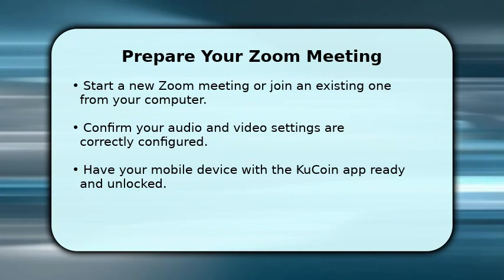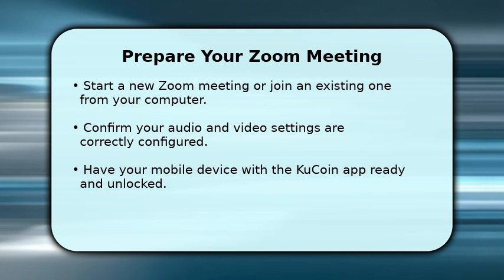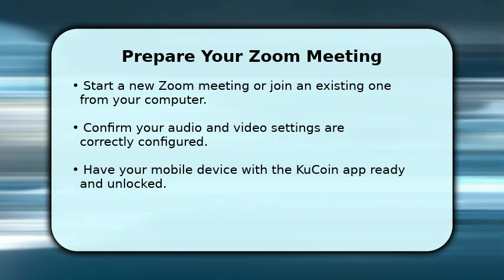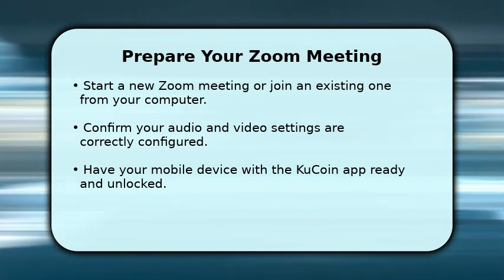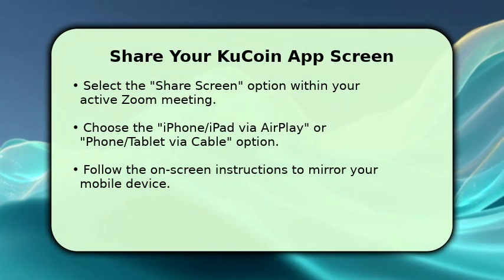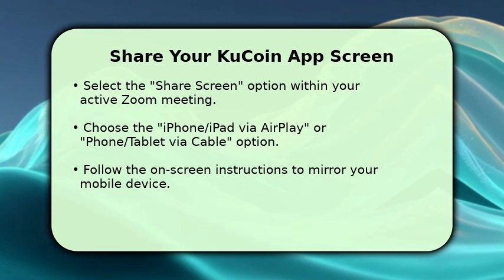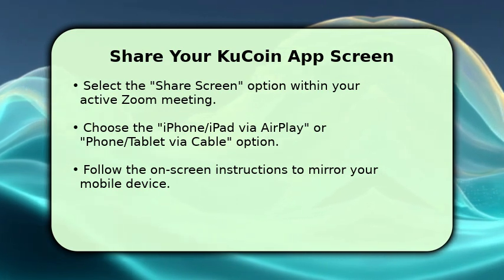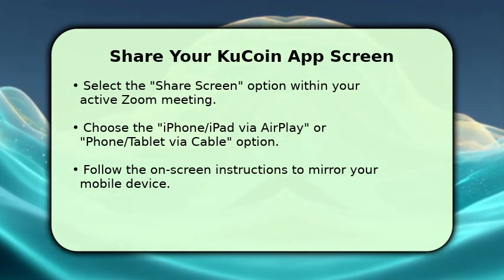How to Connect Zoom to KuCoin App (Only Way)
In this video, we will show you how to connect your Zoom account with the KuCoin app. This is a step-by-step guide that covers everything you need to know to successfully link your accounts. Whether you're looking to trade cryptocurrencies or attend virtual meetings, connecting Zoom and KuCoin can be a game-changer for your productivity and financial management.